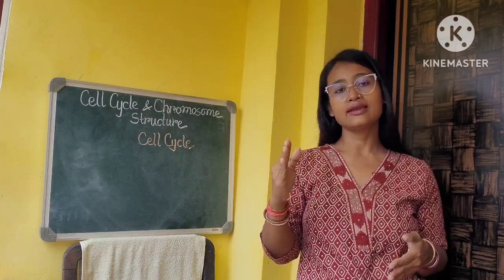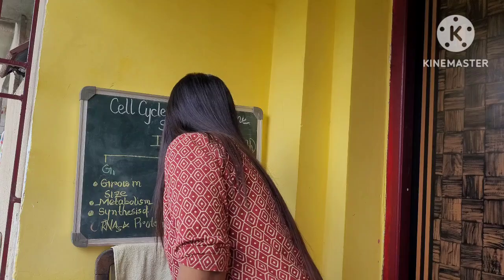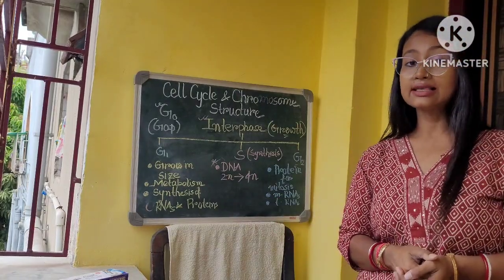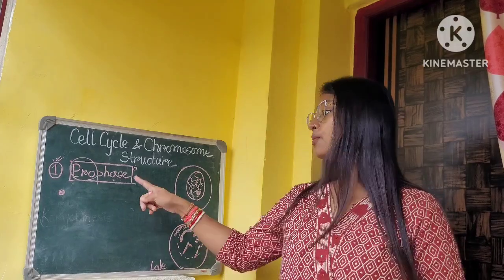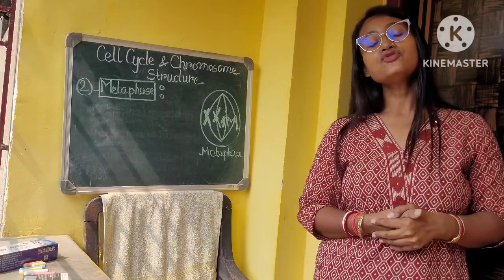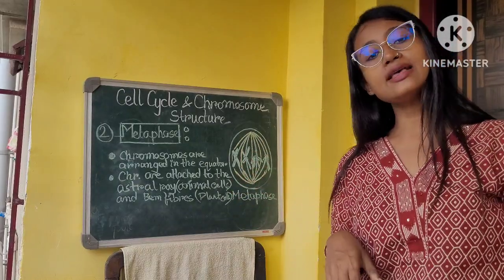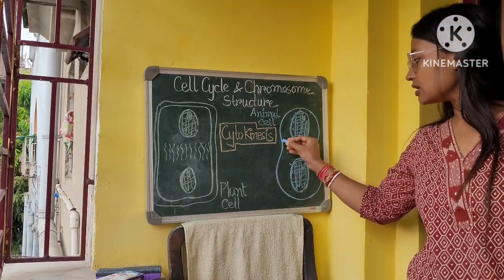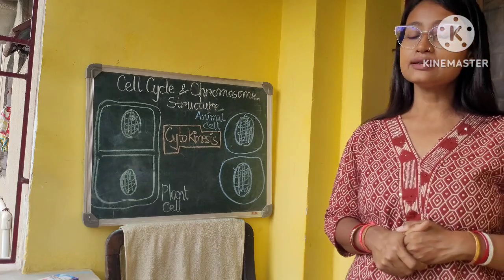CELL CYCLE l @unacademy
In this chapter Moumita madam have discussed the process of cell cycle in short. If you have any doubt pls ask her in the comment section.